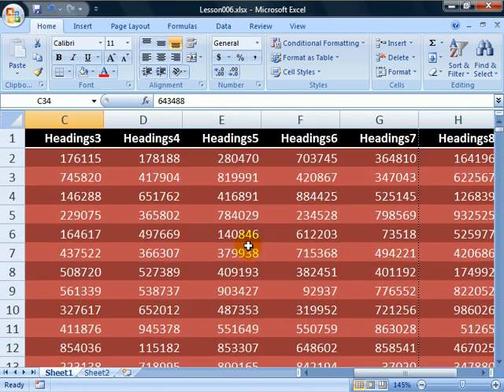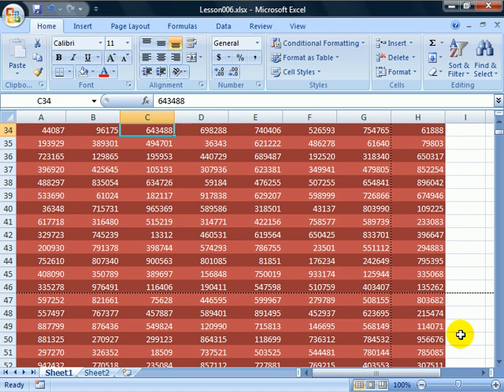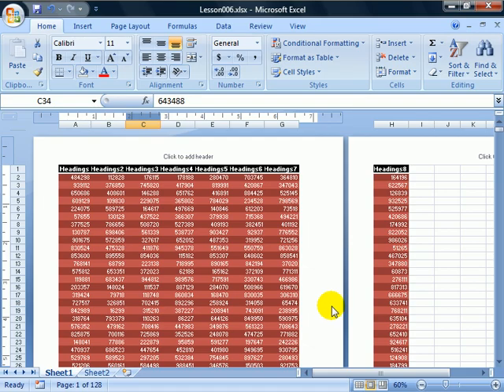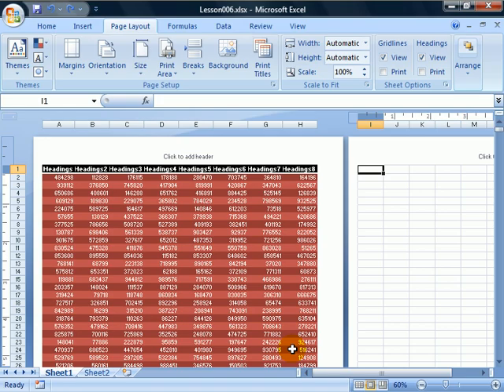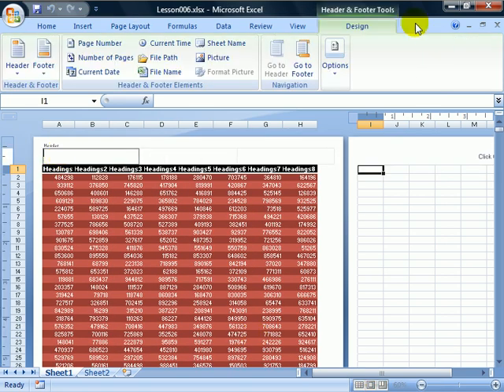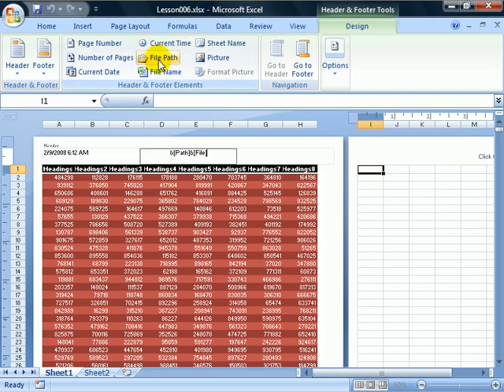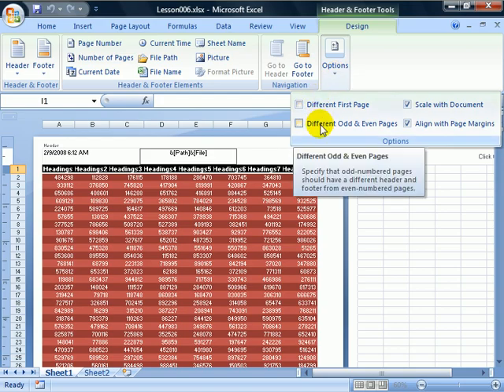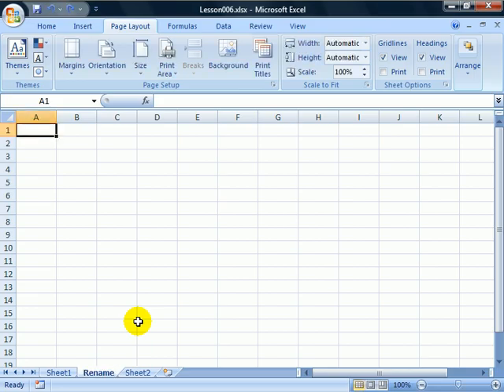Lesson 6 -Zoom Slider & Page Layout